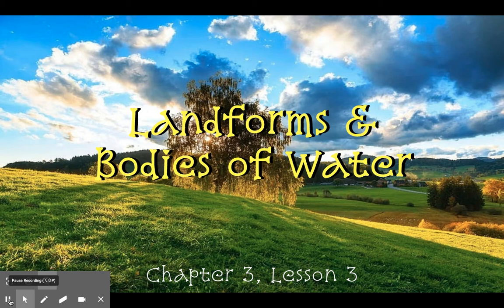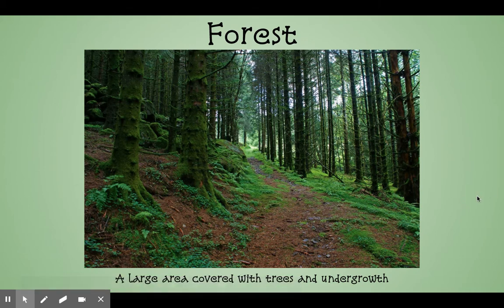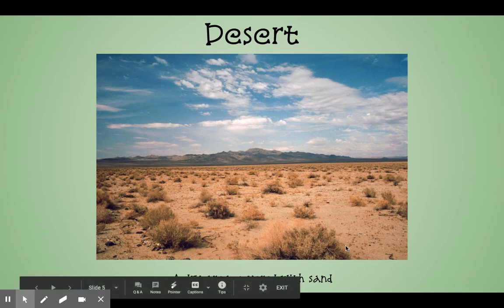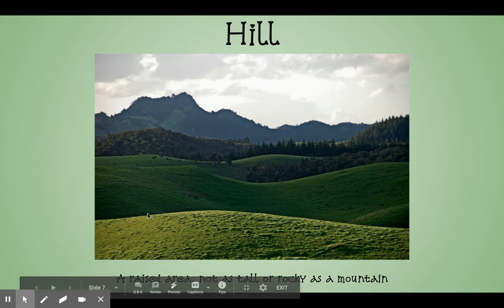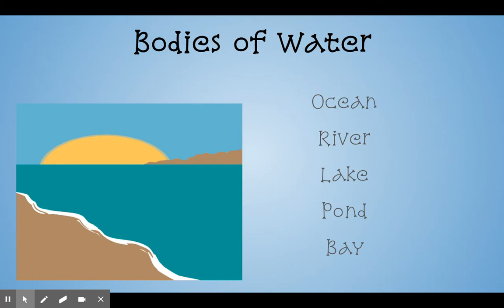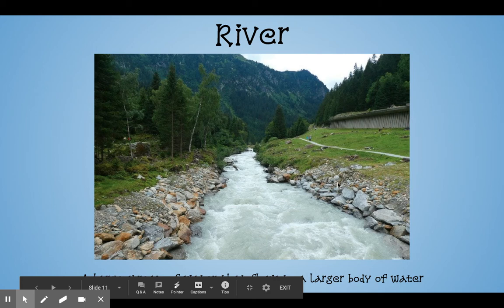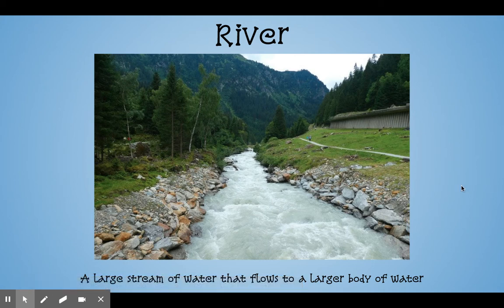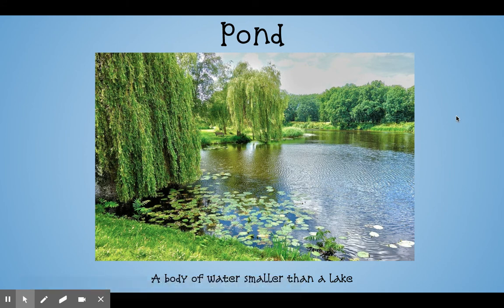Land Forms and Bodies of Water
Social studies Chapter 3